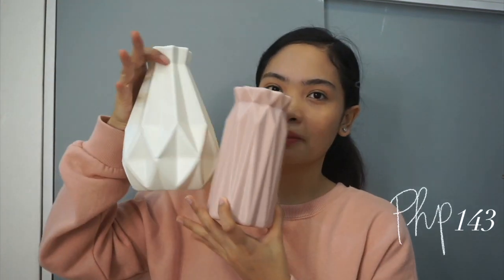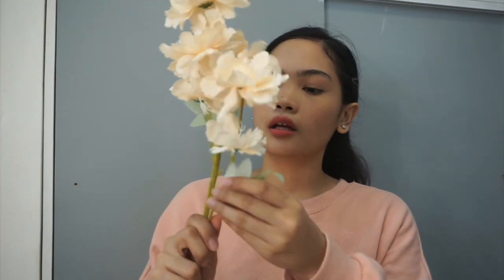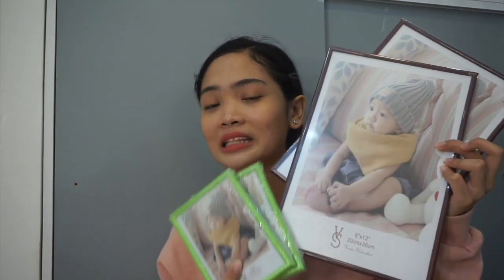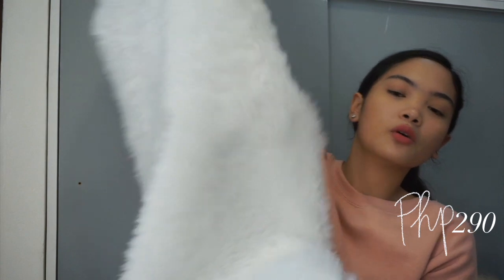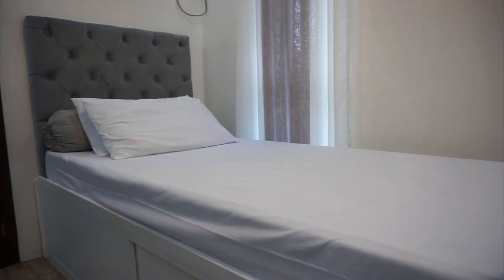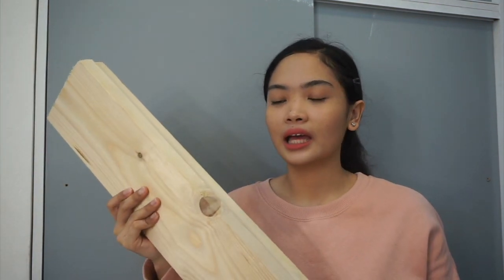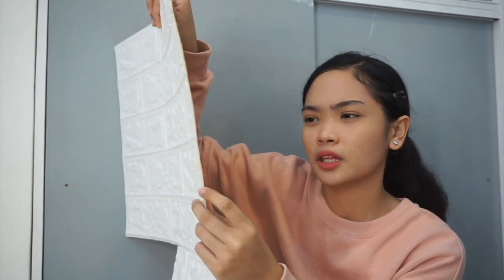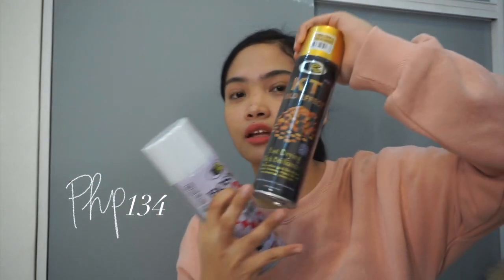MOST AFFORDABLE SHOPEE ROOM DECOR HAUL (furnitures, blinds, hangers, bedsheets, fake plants, etc.)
hi! so here's another shopee haul video that could hopefully help some of you if ever you're looking for some items for your room or home ♥

ROOM DECOR
Nordic Vases: Php 82-143 (depending on style)

Artificial Wheat Boquet (6pcs): Php 48 (from a diff shop bc unlisted na)

Fake Flower: Php 66 (unlisted na & i can't find another item na same dito huhu sorry)

30 pcs Rabbit Hairtail Grass: Php 87 (sorry it's unlisted na)

BED ITEMS
Fleece Blanket: Php 120

WALL ITEMS
Blinds: Php 450, but now Php 550 :(

Palochina Block (i'll use this as a coaster): Php 10

FURNITURES
Nordic Coffee Table: Php 960

Bedside Table: Php 225, now it's just Php 159!

RANDOM ITEMS:
Omni Extension Cord (3 meters): Php 114

Gold Spray Paint: Php 130 (from a diff shop bc sold out)

(not mentioned in vid) Traceless Double-Sided Tape: Php 18-90

𝘼♥